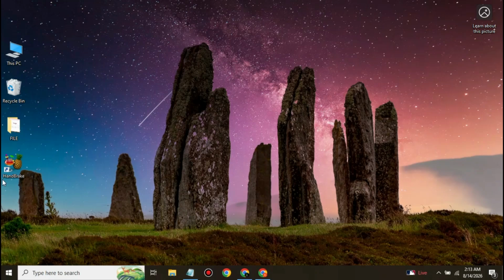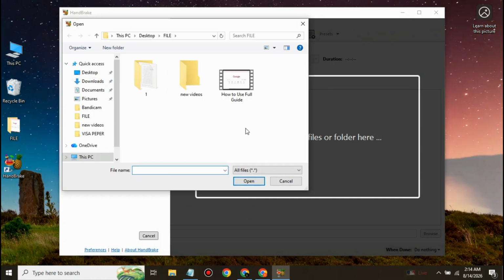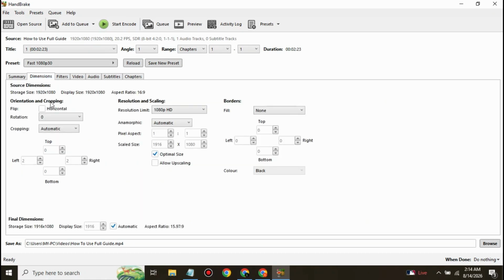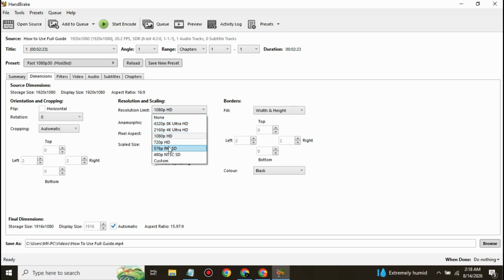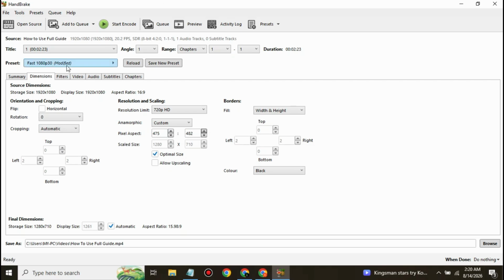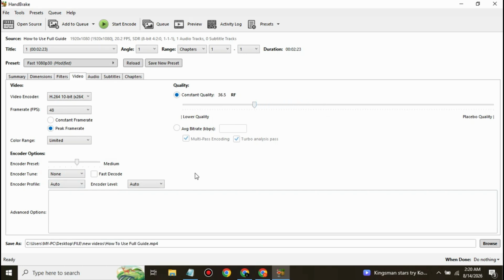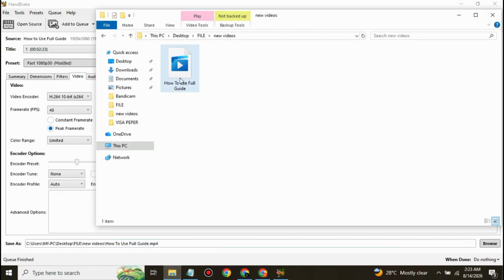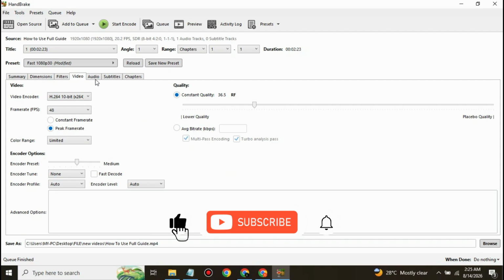How to Resize Videos in HandBrake Full Guide 2026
Resize videos in HandBrake with this complete two thousand twenty-six guide. In this step-by-step tutorial, you'll learn how to change the resolution and dimensions of your videos using HandBrake on Windows, Mac, and Linux.

We'll cover how to open a video, choose a preset, access the Dimensions settings, change the width and height, maintain the correct aspect ratio, and preview your changes before encoding. You'll also learn how to resize videos for different platforms, devices, and screen resolutions without unnecessarily reducing image quality.

We'll cover practical examples for converting large videos to smaller resolutions such as Full HD, HD, or other custom dimensions. You'll also learn how cropping, automatic sizing, anamorphic settings, and aspect-ratio controls can affect the final output.

We'll also cover how to choose appropriate video quality settings after resizing, select an efficient codec, configure the output file, and start the encoding process. You'll learn how to avoid common problems such as stretched images, black bars, distorted proportions, or unexpectedly low-quality video.

By the end of this tutorial, you'll know how to resize videos in HandBrake correctly while keeping the image proportionate and maintaining a good balance between resolution, quality, and file size. If you found this video helpful, don't forget to like, subscribe, and turn on notifications for more HandBrake tutorials, video conversion guides, compression tips, and technology content in two thousand twenty-six.